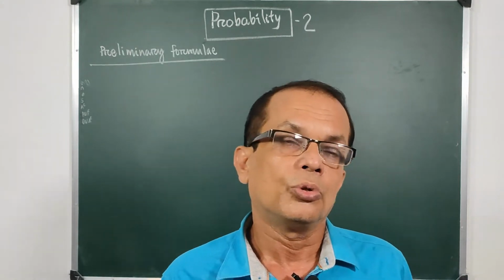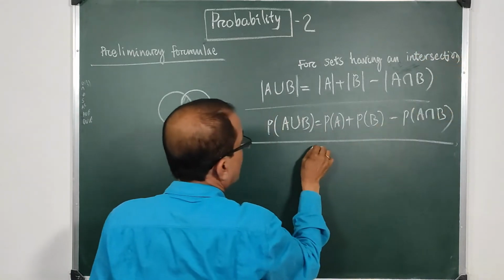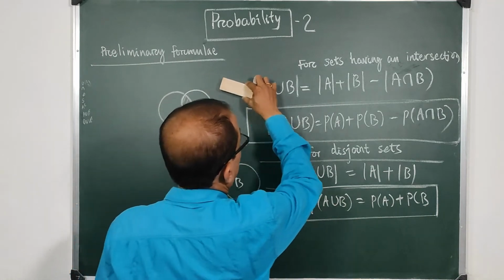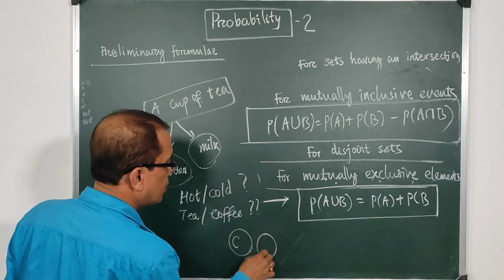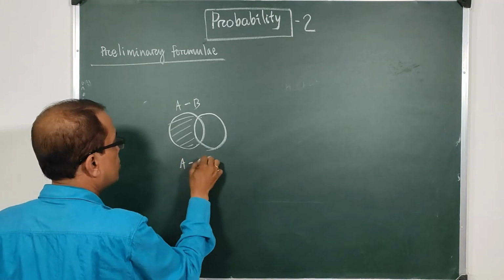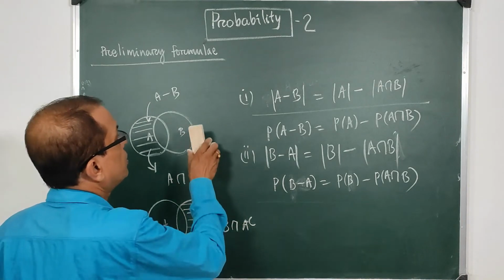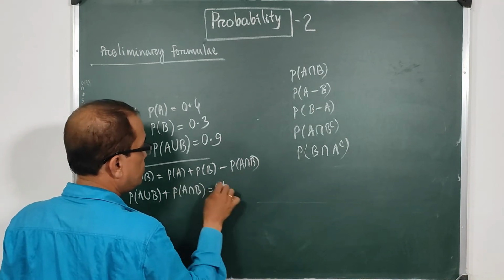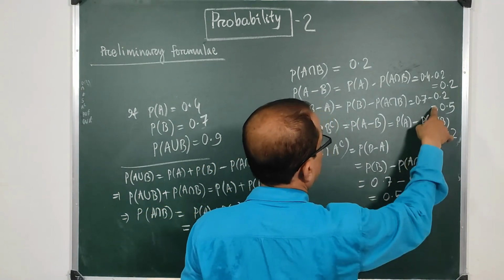Mathematics_12th II Probability, Part 2 II Subhas Sir's Classes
Hello Students,

Probability in Statistics expresses the chance of an incident occurring. The value of probability ranges from zero to one. There are several circumstances in which we would predict the outcome of an event in real life. We may be certain or uncertain about the outcome of an event. In such instances, we believe that there is a probability that this event will happen.

Here is a genuine effort to make the toughest of the concepts clear for even the average student. This video is about finding the probabilities of simple events using the preliminary formulae of Probability, in Algebra for classes 11 and 12.

 Your reviews and remarks would help me serve the world of teenagers in a better way and to a greater extent. Your comments and shares would help me reach more students to a better and greater extent and be of help to the students of every part of our World.

✒️ All necessary notes and Video solution of each practice sheet will be provided on the blogs under each section:
Links: